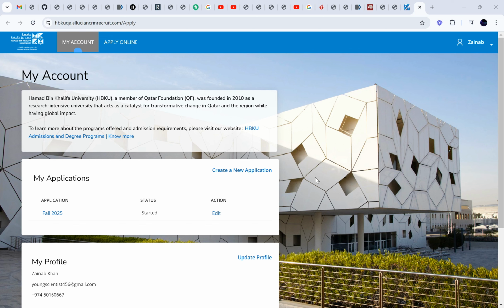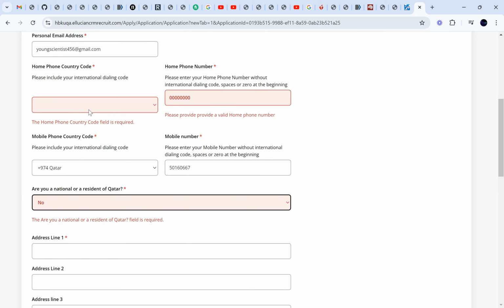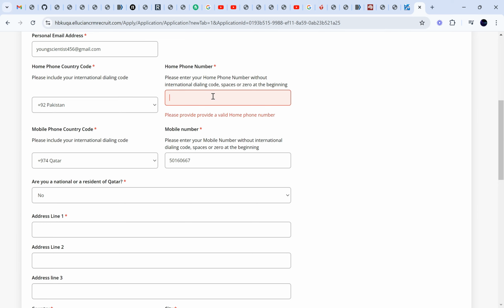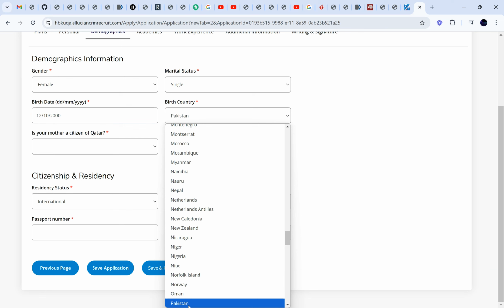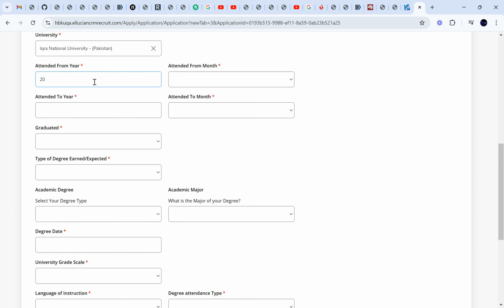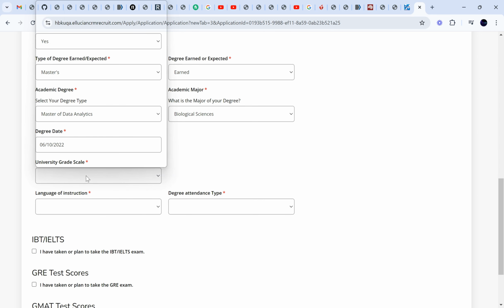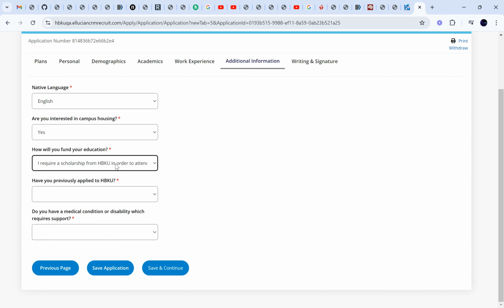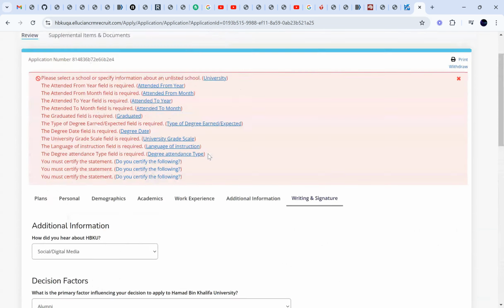Step-by-Step Guide to Applying for the 2025 HBKU Fully Funded Scholarship-Part-2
Are you ready to take the next step in your education? In this video, I’ll walk you through the entire application process for the 2025 HBKU scholarship. From filling out the application form to tips on standing out, I’ve got you covered! Whether you're an aspiring student or just exploring your options, this comprehensive guide will help you navigate the requirements and increase your chances of success. Don't miss out on this opportunity to transform your future!